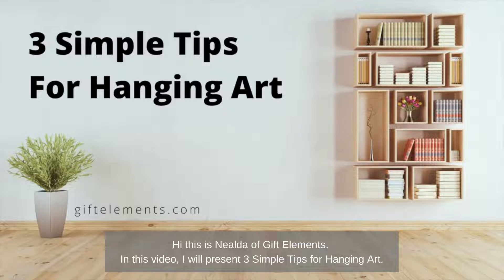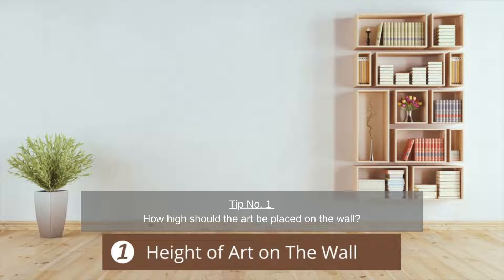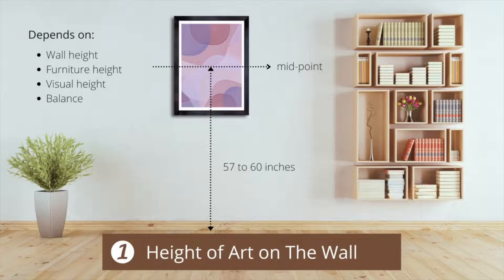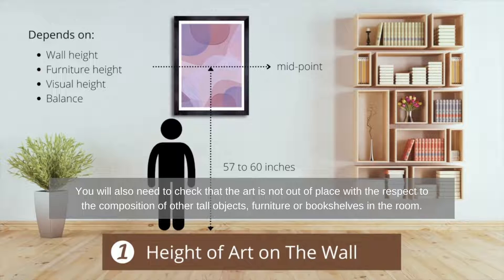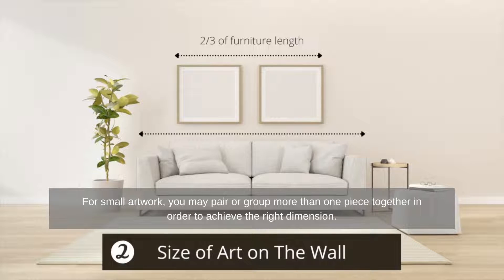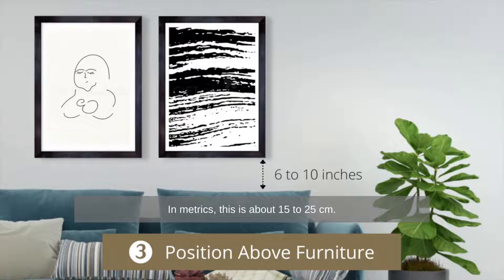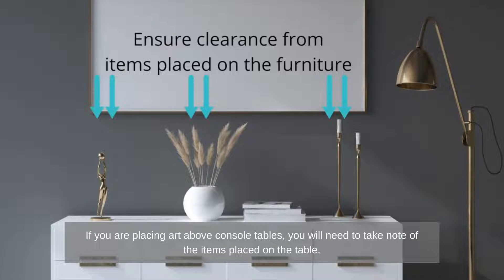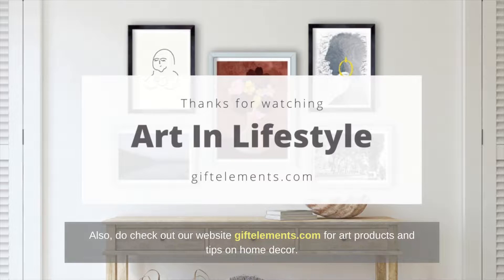Learn How to Hang a Picture Art on the Wall Like a Pro in 3 Easy Steps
🖼 Follow our links below and you will never make a mistake when hanging art:

AMAZON MUST HAVES

Send me your questions and comments.